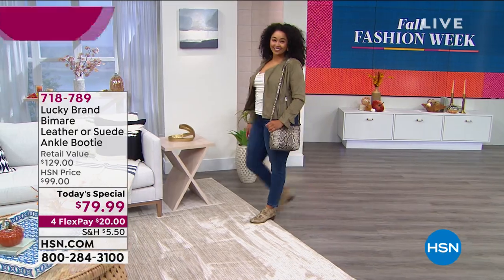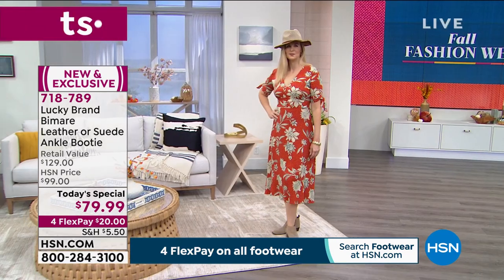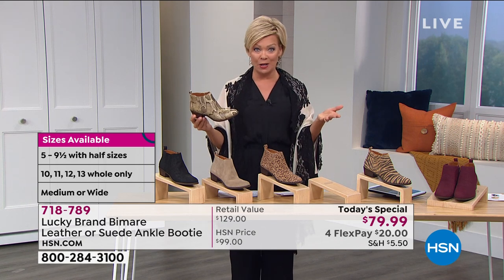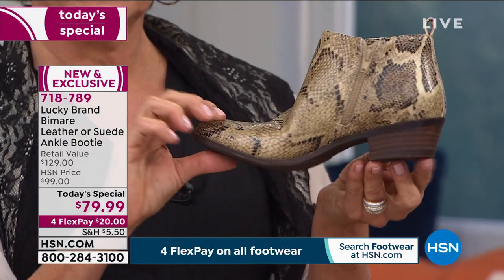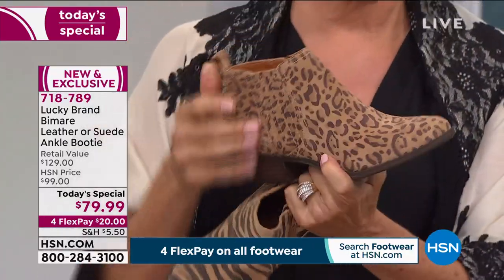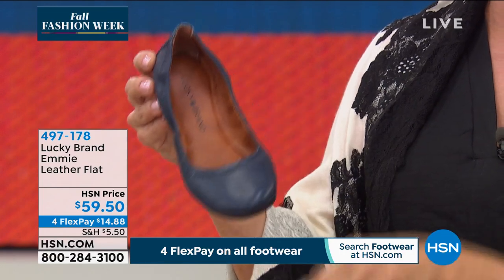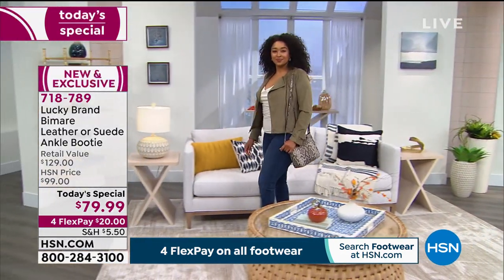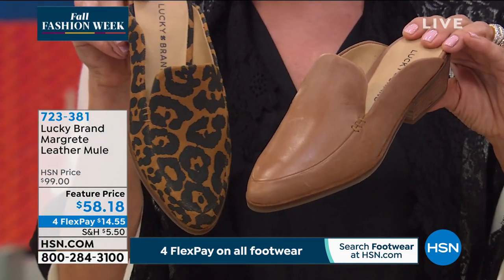HSN | Lucky Brand Footwear 09.17.2020 - 12 AM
Discover a collection of footwear, fashions, and handbags inspired by the spirit of the west coast. Rooted in rock music and moto culture, the assortment features iconic pieces in a variety of colors and styles. Designed to flatter all body types.